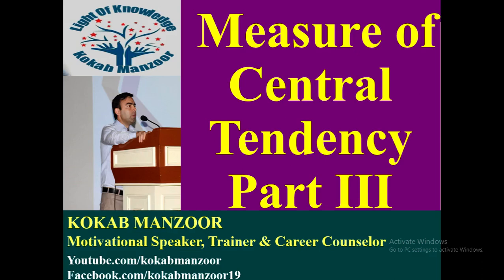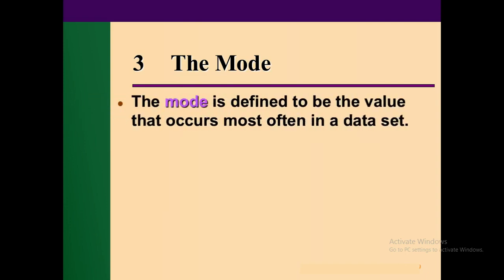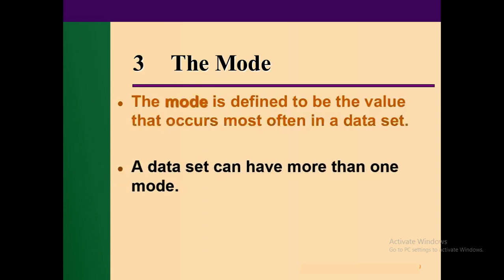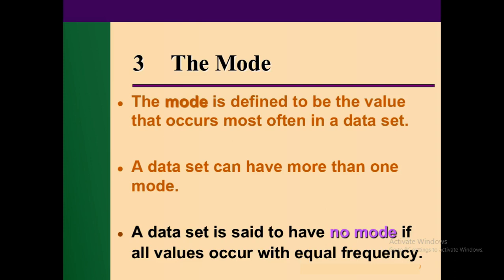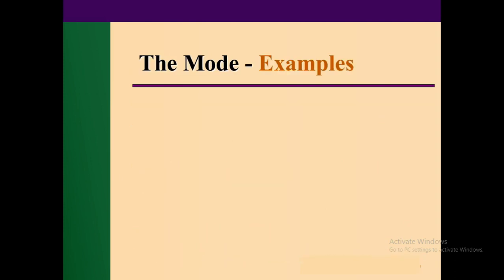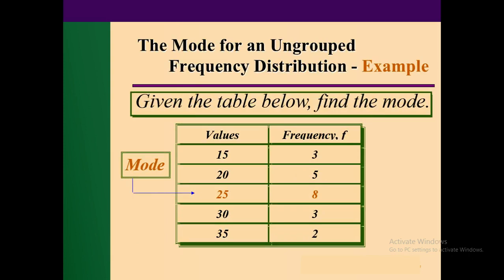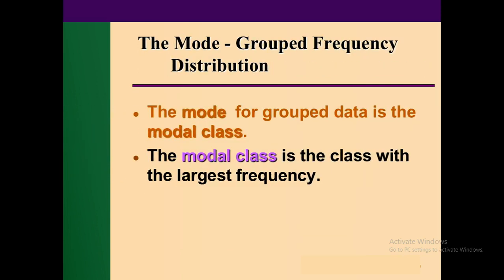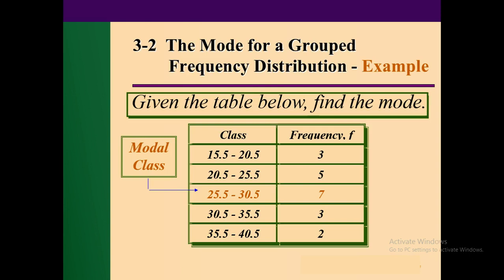What is MODE | Numerical explanation of MODE | Measure of Central Tendency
What is the concept of MODE and  how to calculate it?